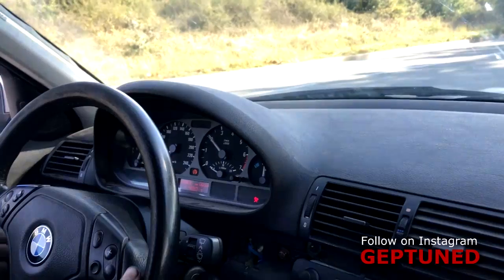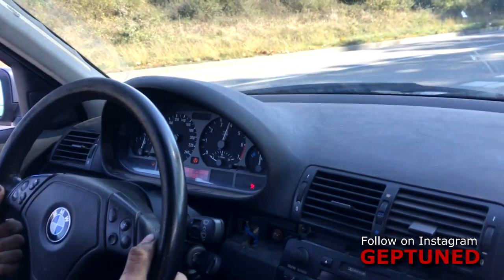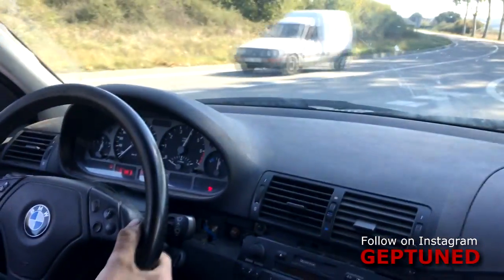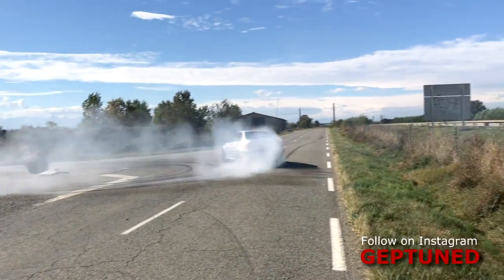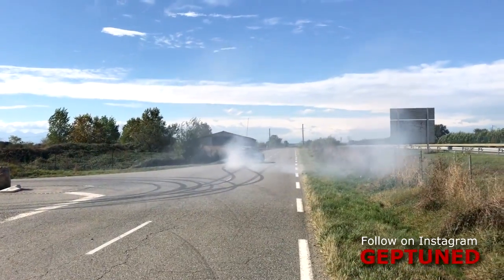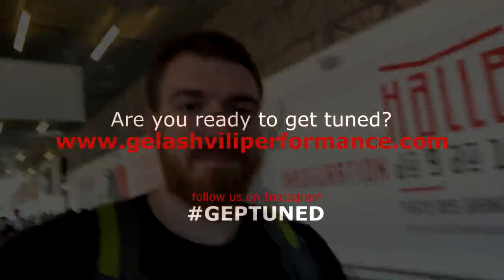Daily 450hp Monster from france!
GEP Tuned E46 328 M52B28TU in France Toulouse on stock MS43 ECU using our custom speed density code.
(NO MAF! only MAP sensor is used)

car is running 100% untouched stock motor
car was initially running MS42 ecu and cable driven throttle so we converted it to MS43 and Ethrottle
setup
stock m52b28TU
stock zf 5 speed transmission
single disc ceramic clutch kit
Chinese copy GT3582 Turbo
easy made log type exhaust manifold from stock M52 headers
free exhaust
E85 Fuel
Walbro fuel pump
650cc injectors
Greddy Blow off valve
Chinese Intercooler and piping
GEP Custom tune

car makes approximately 450HP

is your car ready to get tuned?
send us message now, we tune around the world in person or Remotely (E-tune)
BMW, Mitsubishi, Subaru, Nissan, Honda, Toyota, VAG, Mercedes
Stock ECU or Standalone we can handle it all